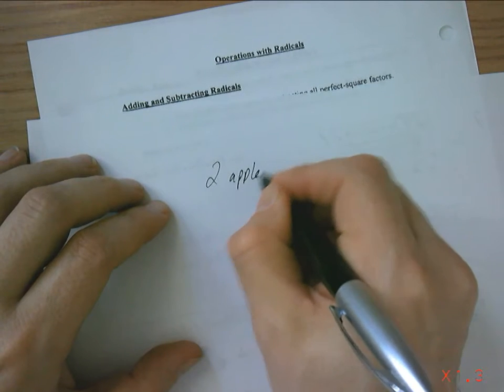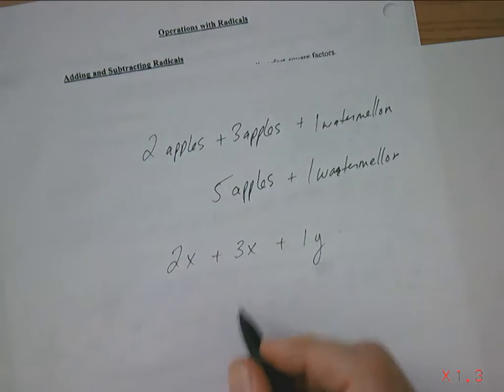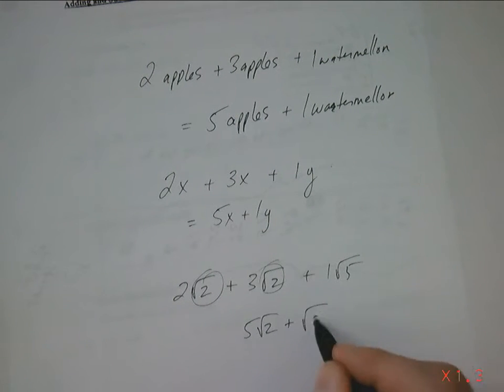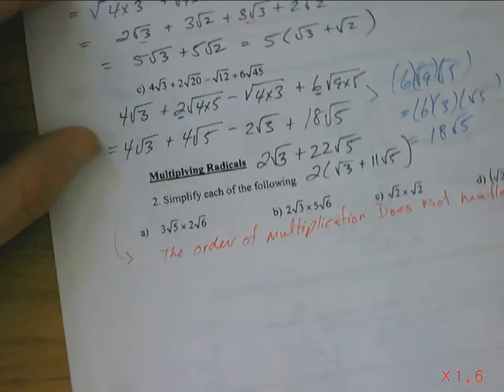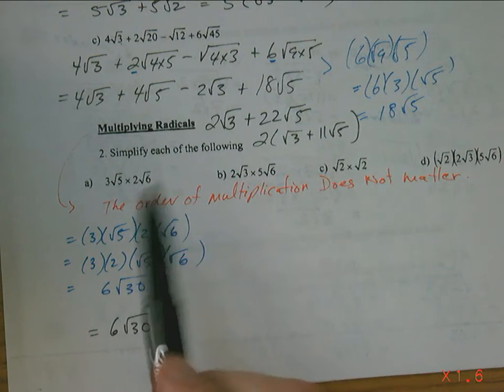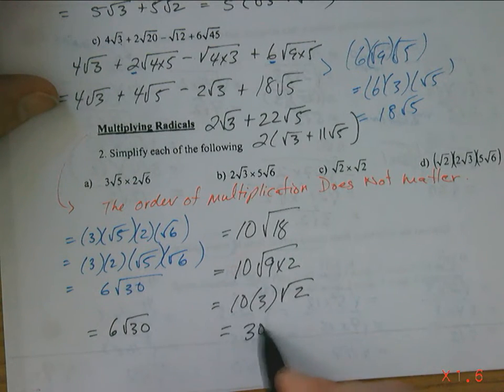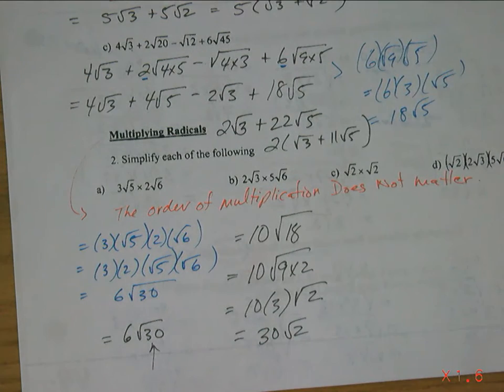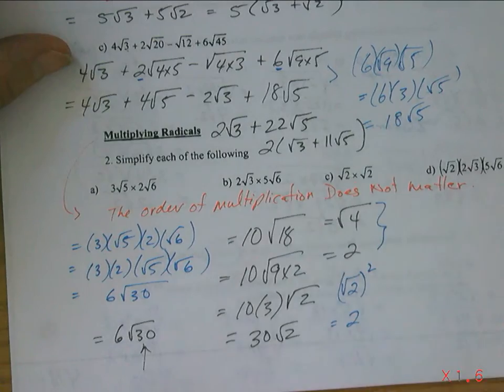Adding and Subtracting Radicals lesson 6 part 2